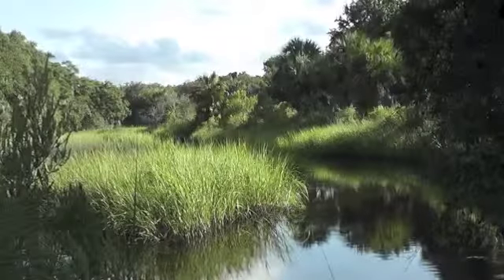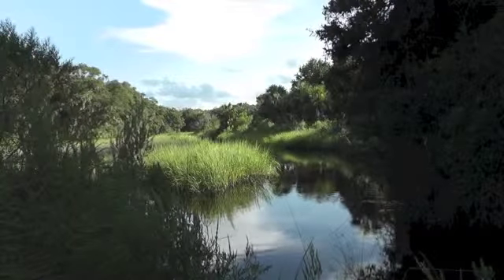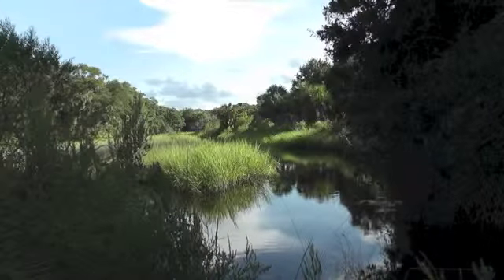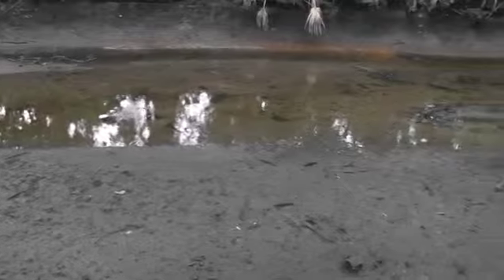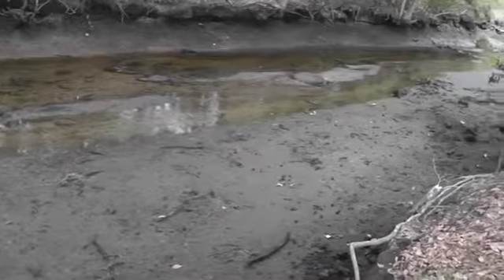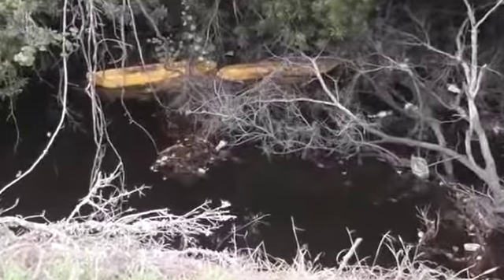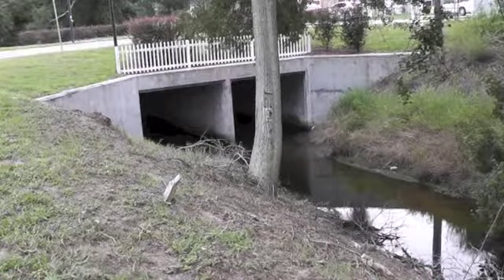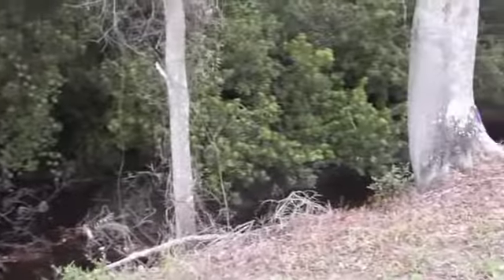Mayport Coastal Sciences FFA 2013 Living to Serve Project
Introduction to our Research Sites